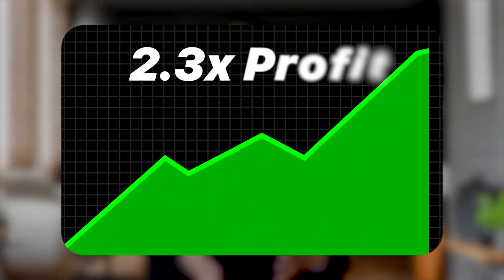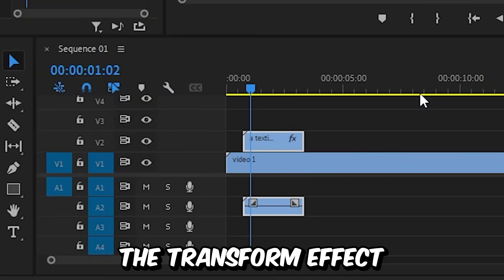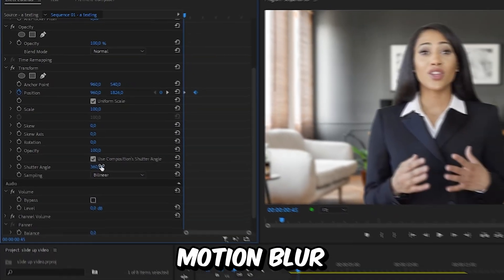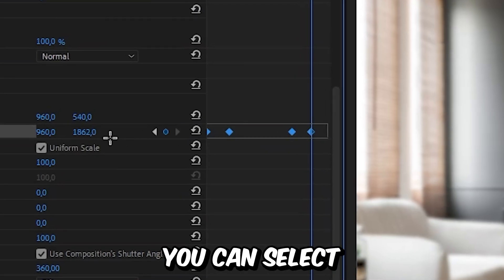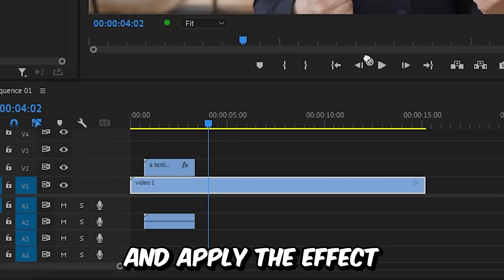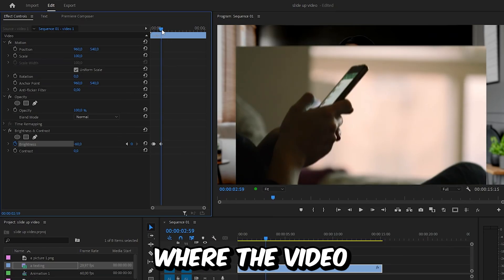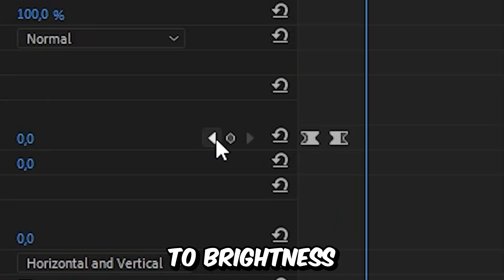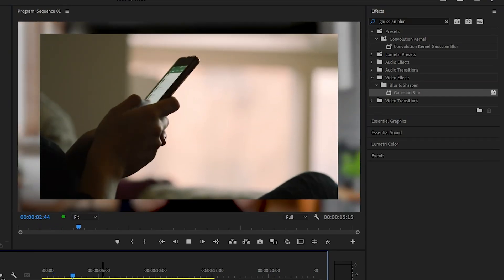How To Slide Up Video in Premiere Pro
how to slide in video in adobe premiere pro 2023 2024

Chapters:
00:00 - Slide up video from bottom tutorial
00:07 - Video size
00:14 - Making the slide in animation
00:46 - Creating the slide down effect
00:59 - Smooth slide animation
01:19 - Dark video background
01:54 - Background video blur